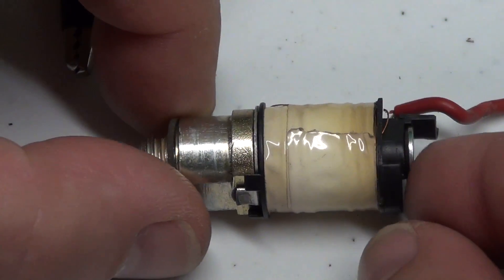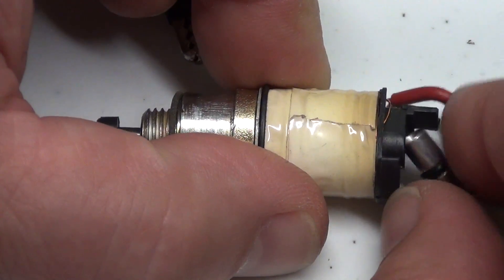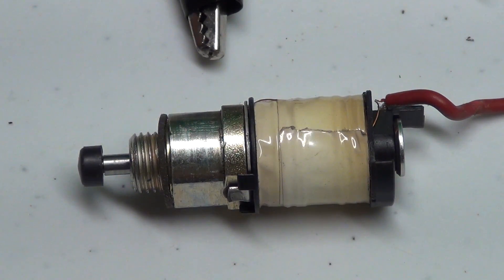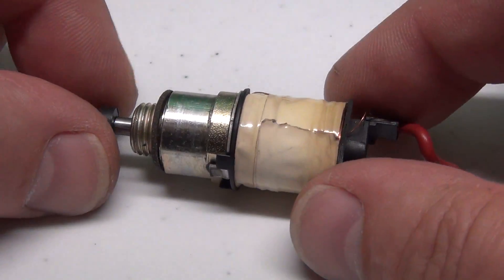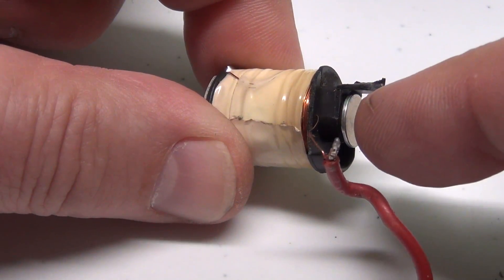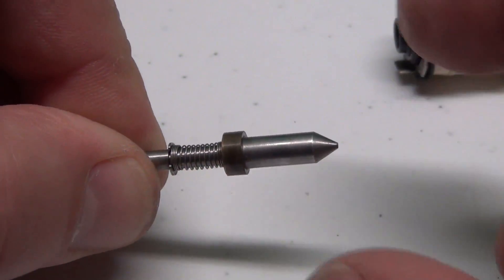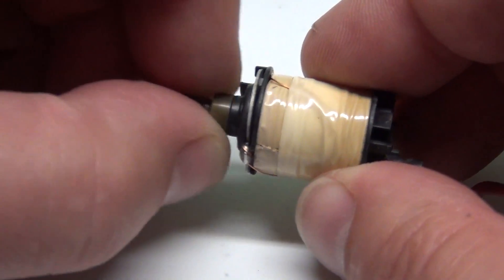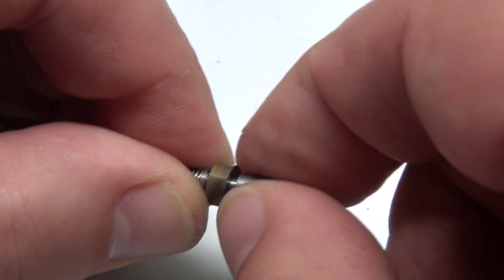Kohler Courage Single Cylinder Engine Fuel Solenoid Problem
I was taking my old Kohler Solenoid apart. I just wanted to find out, why it failed.

Kohler has a Solenoid Repair Kit for Courage single cylinder engines. It contains a heat shield. I guess the solenoid overheats, and the shield and a new solenoid is supposed to fix this issue.

If that is the case, then almost every Courage single cylinder engine should experience this problem sooner or later, unless of course you run this engine at the North pole.

Anyway, I took it apart and there are weird things going on in there, but see for yourself.

Let me know what you think, write a comment, and rate and share if you like.

I just wonder, when this is a design issue, why I have to pay for this now? My lawn tractor is out of warranty, and I have to pay a hundred for the service place to pick up the tractor, and then another hundred for the solenoid, and then like seventy to put it in.
Just because they didn't think this trough, when they engineered this carburetor, or the solenoid.

If you like to see how the repair kit looks like, then look at this video